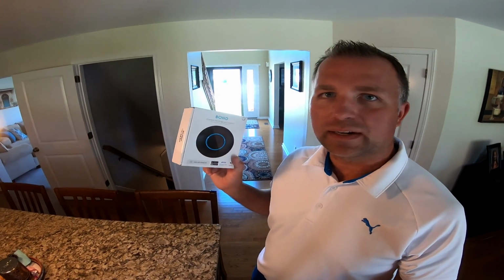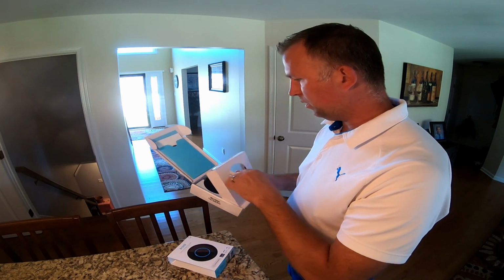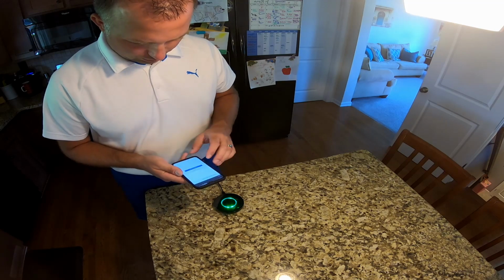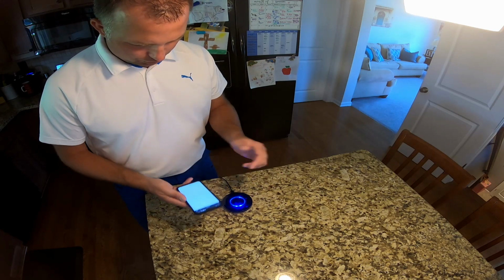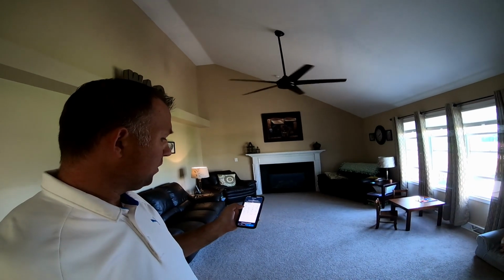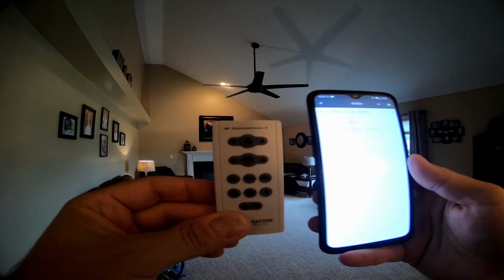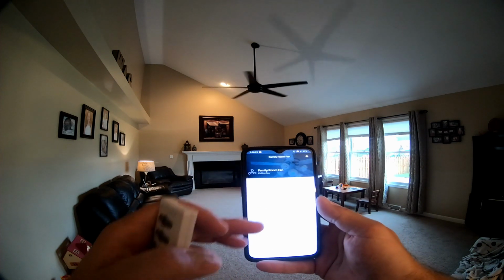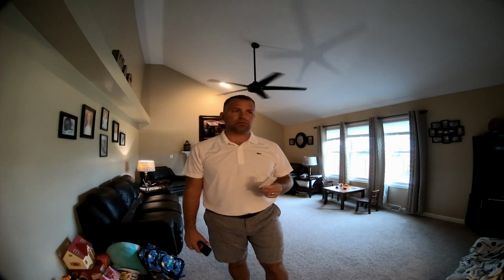Control all your ceiling fans with one device using Amazon Alexa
Just wanted to do a review on this neat little smart home device that can be used to control ceiling fans and fireplaces and/or air conditioners. All you need is RF or IR remote controlled devices. The BOND hub will memorize your remotes functions and you can save them to the App under your login. All you do then is place the hub in the middle of your home and it will control everything programmed in your home through the app. It will also connect with Amazon Alexa and Google home fro voice activation. Had a great experience with this device and at around $85 it's fairly reasonable for your smart home.